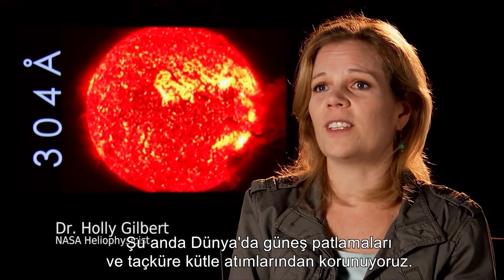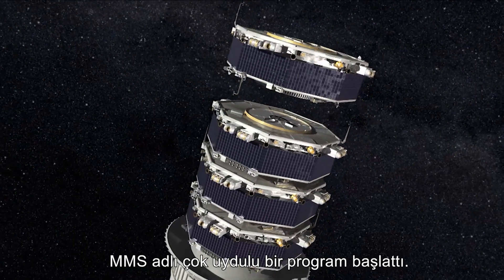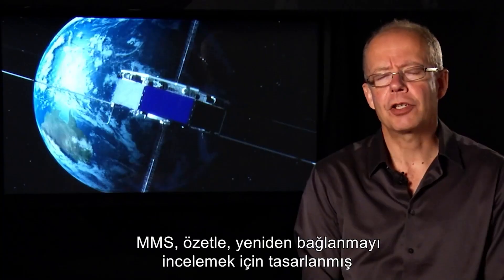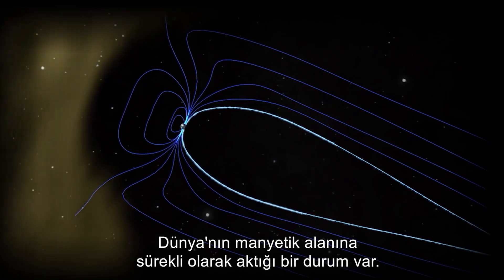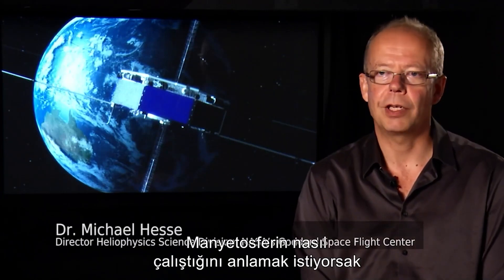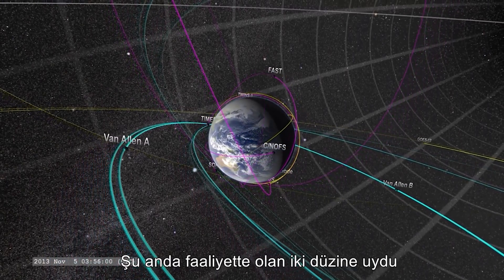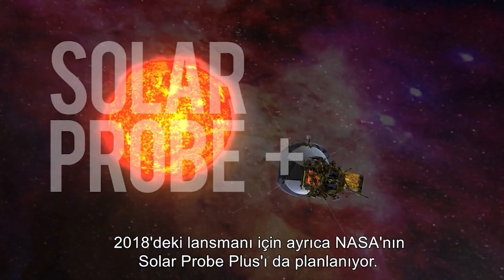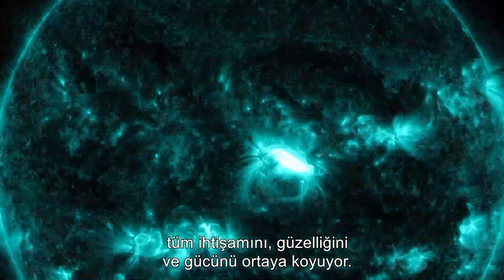What Is Happening On The Sun? | 4K Documentary | Space: The New Frontier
Are Magnetic Explosions A Danger To Earth? | 4K Documentary | Space: The New Frontier
New studies that will help us understand space weather. ARE WE IN DANGER?